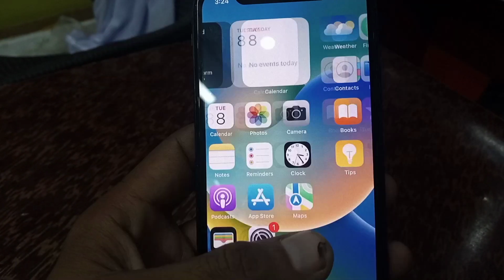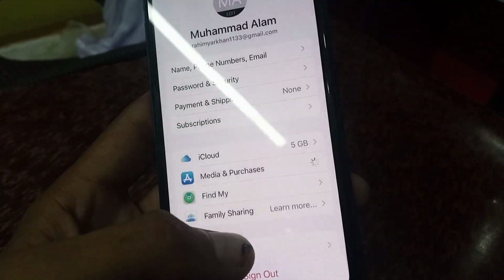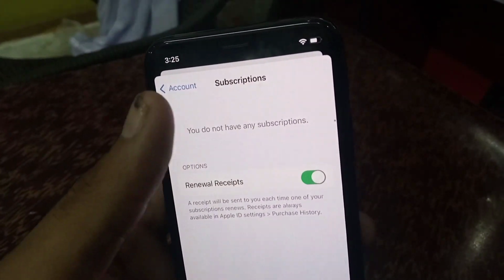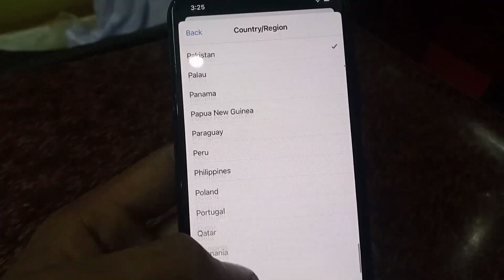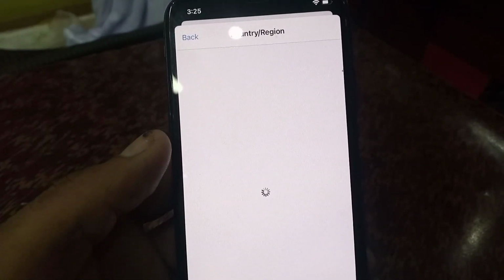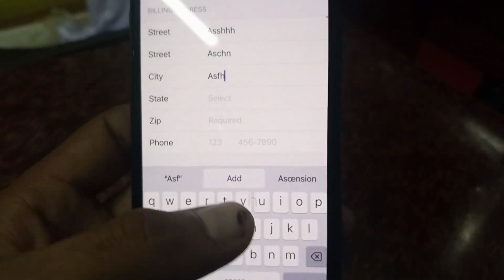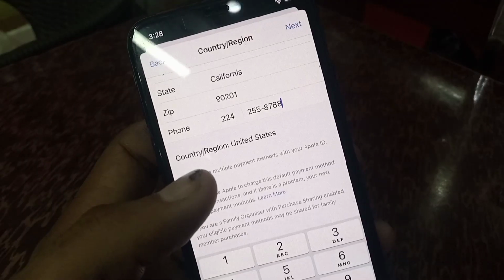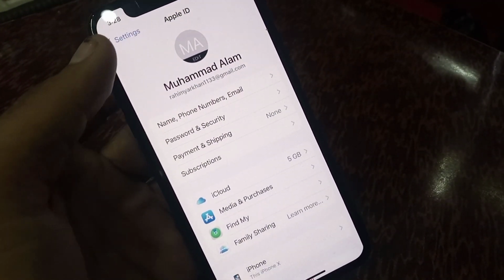Unable to remove payment method on iphone /remove payment method in iphone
there is an active subscription on this account that requires at least one payment file
here is an active subscription on this account
 how to fix unable to remove
 how to remove payment detail on iphone
how to remove payment detail in ios 16
payment detail not deleting in ios 16
how to remove subscription in ios 16
can't remove payment method iphone
how to remove payment method on icloud
how to remove payment method on iphone, unable to remove payment method iphone
 unable to remove payment method on iphone error
 unable to remove payment method active subscription
unable to remove payment method ps5
 cannot remove payment method iphone
how to remove payment method on iphone ios 16
 how to remove payment method on iphone 2022
how to remove payment method on iphone 13 pro max